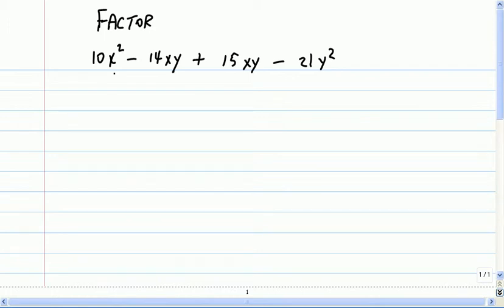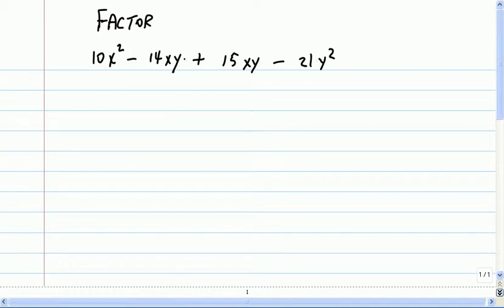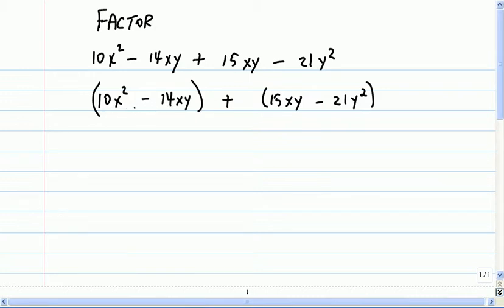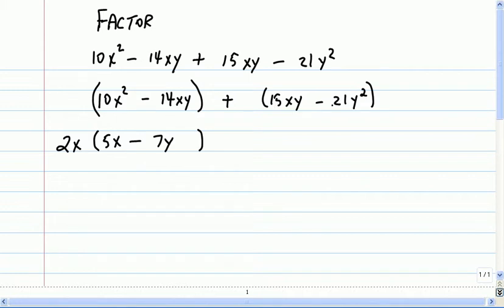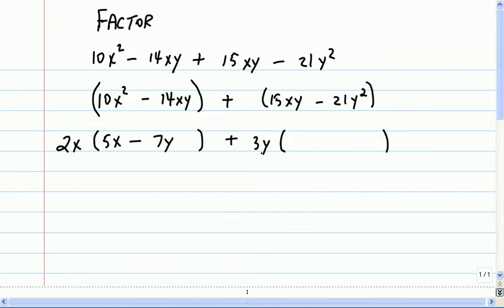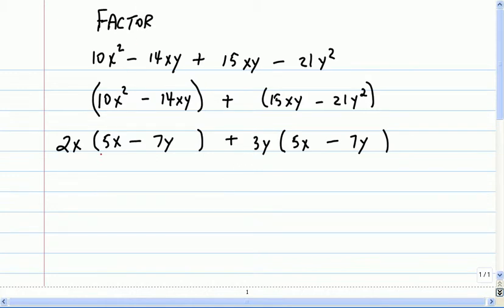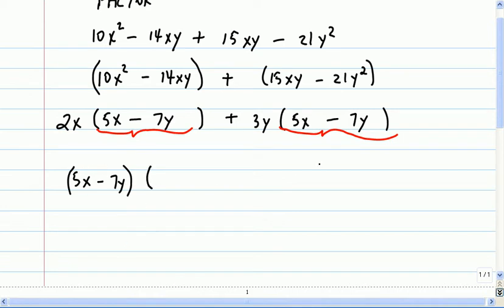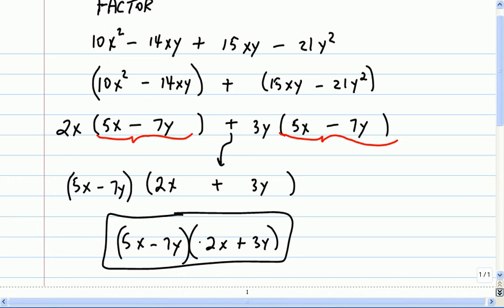Factor by Grouping - Ex 1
Factor polynomial with 4 terms:
10x^2  -  14xy  +  15xy -21y^2